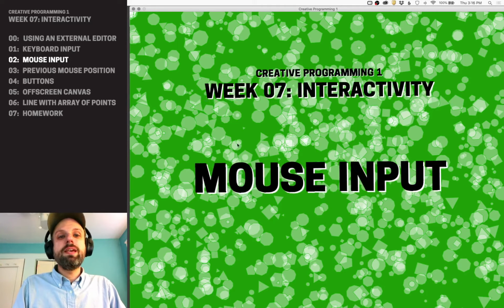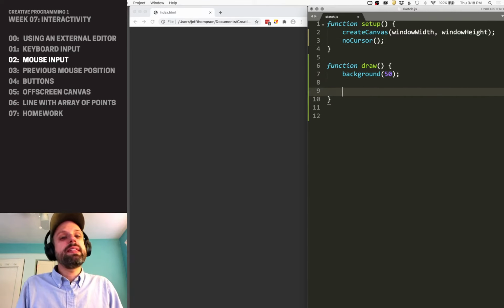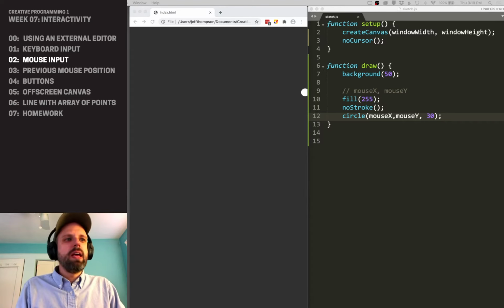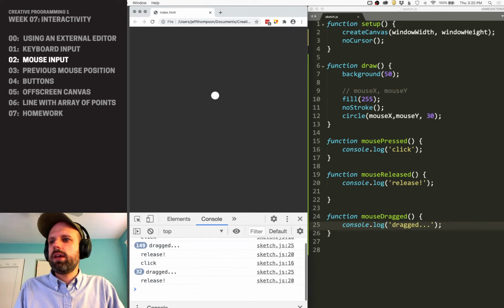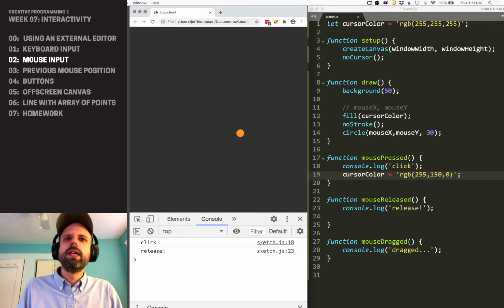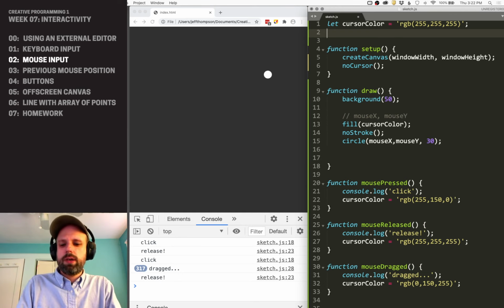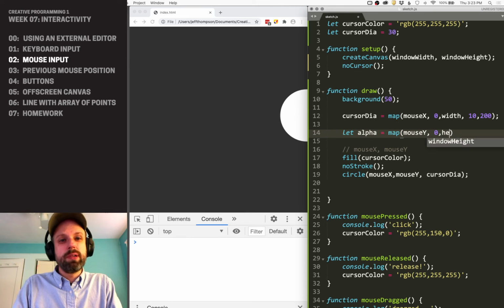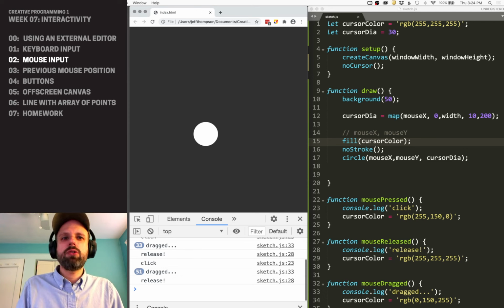CP1: Interactivity in P5JS – Mouse Input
While the keyboard can provide varied but singular input, the mouse is much more expressive. There are lots of things we could do with mouse input, but this basic example uses the built-in mouseX/Y variables to draw a circle onscreen that changes color and size.

CHALLENGES:
❓ Can you use push/popMatrix() to draw complex shapes at the mouse's coordinates? Can you make them rotate around the mouse when clicked?
❓ Like our code to change the cursor's diameter, can you use the mouse position to change the background color? (Hint: use map() and lerpColor() to have the colors change smoothly)